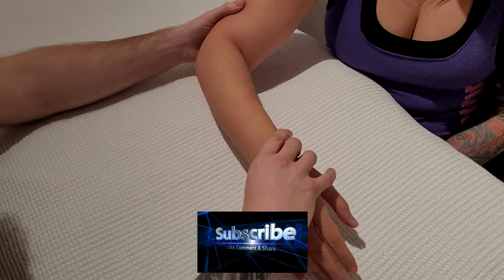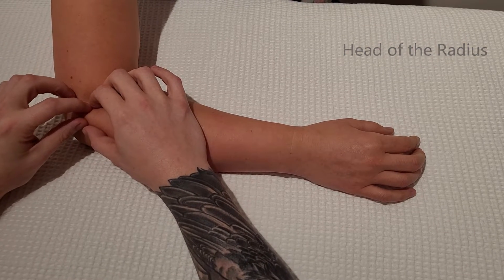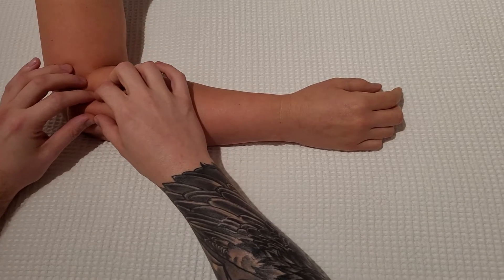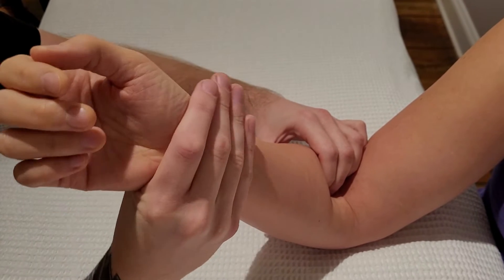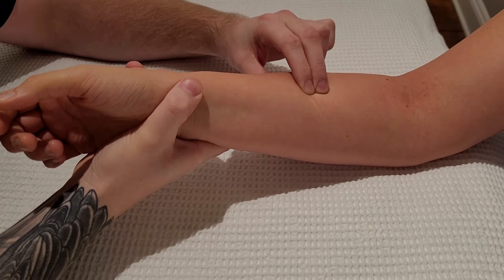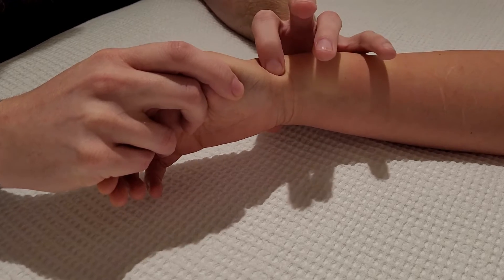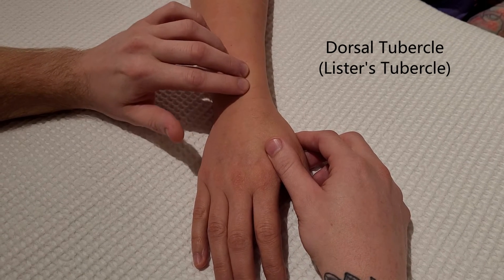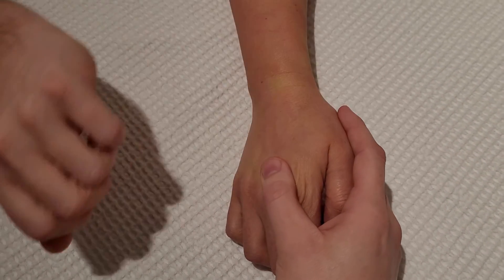Bony Landmark Palpation - Radius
This is a detailed palpation of bony landmarks of Radius by Keith Bootsma, RMT.